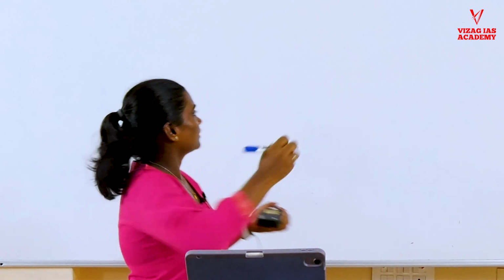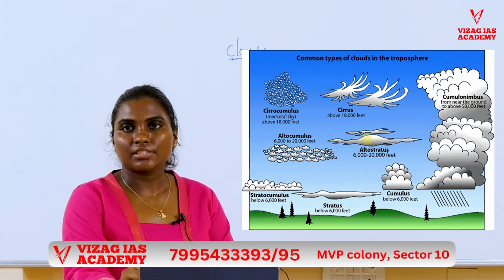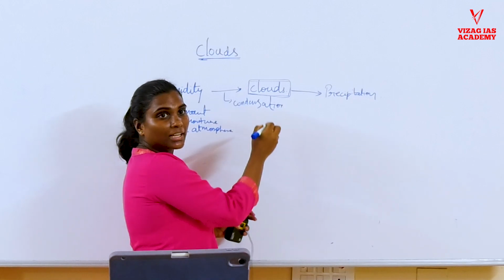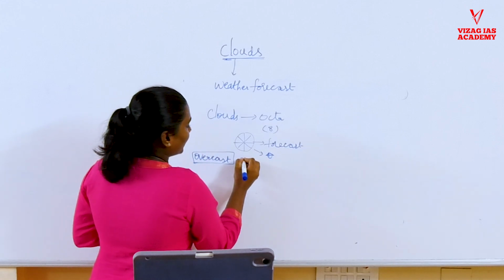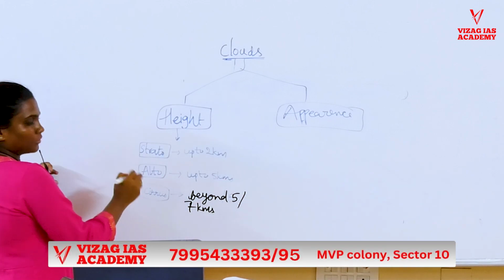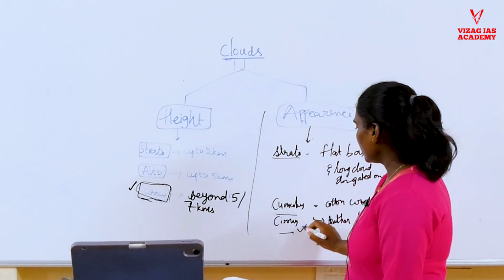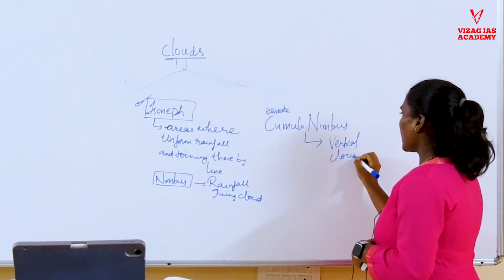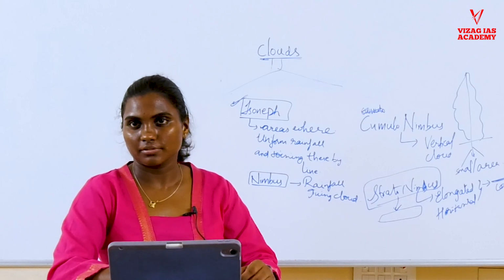Most Important Areas for UPSC Prelims 2025 | Part 1 | VIZAG IAS ACADEMY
This class is part of our new YouTube series on UPSC CSE Prelims – Most Important Areas!
In this series, we focus on high-probability topics and crucial concepts that are likely to appear in the UPSC Prelims exam. Each session is designed to simplify tough areas and boost your readiness for the big day.

The Speaker is Dr.Manasa. She is our PCM student, who secured Rank 975 in the recently held UPSC CSE 2024.

This is part of our General Studies Module.